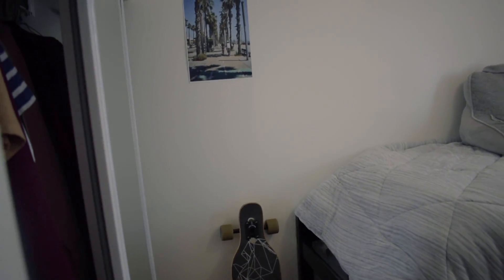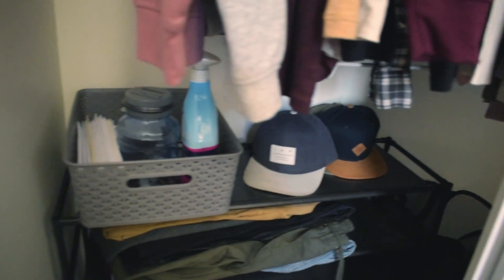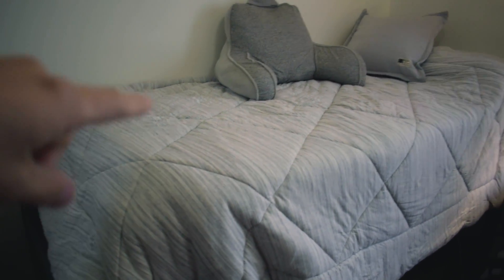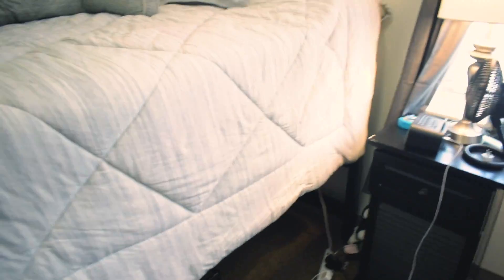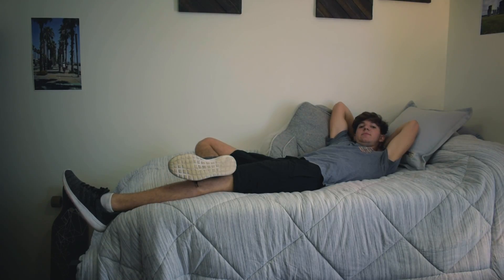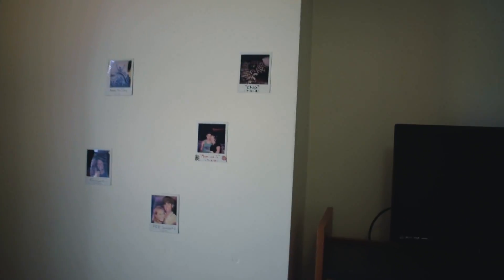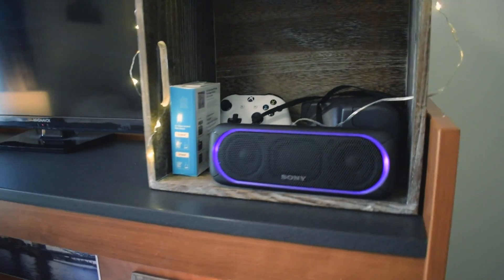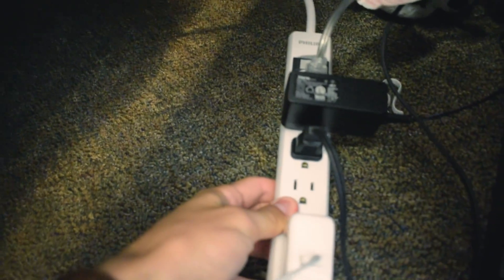MUST HAVE Guide | College Guy's Dorm Tour - Decoration AND Essentials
College guy's dorm tour at Kennesaw State University (KSU). Im going to show you everything I have in my room plus things I recommend you get. I hope you find this dorm tour helpful, and I hope at least one person will go buy something in the video. It's just great to know that i'm helping people, and I enjoy reading comments and gaining new subscribers along the way.
Alright here's my MUST HAVE dorm items...
Go ahead and get command strips
Command strip hooks
Smaller ones
XB-31 bluetooth speaker
Surge protector
bed rest pillow
BEST shoe rack
AWESOME KSU pennant
COOL KSU cup